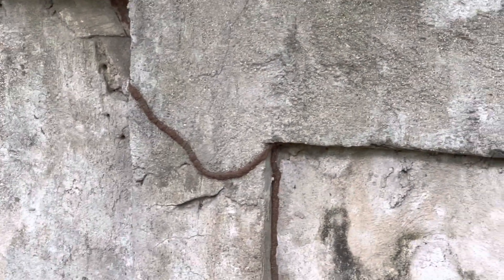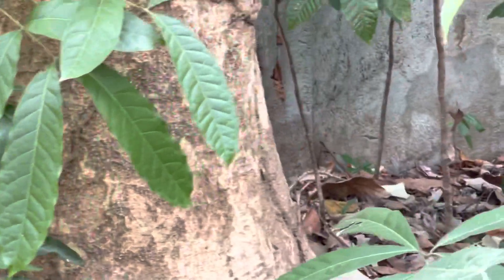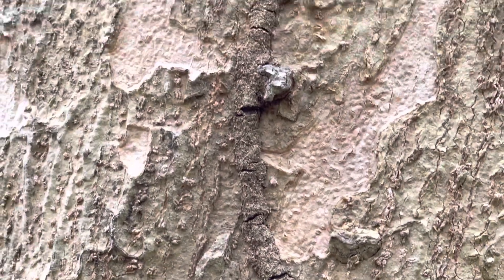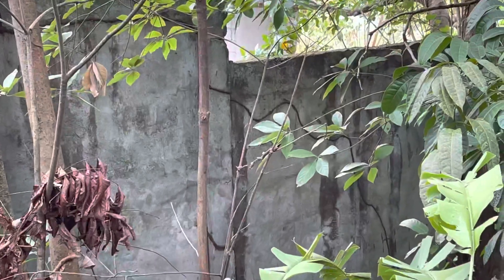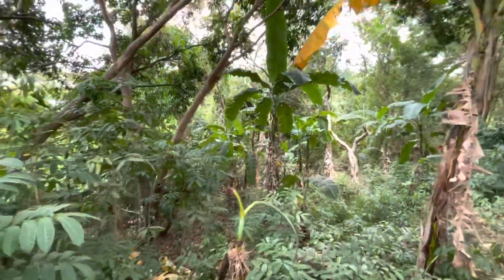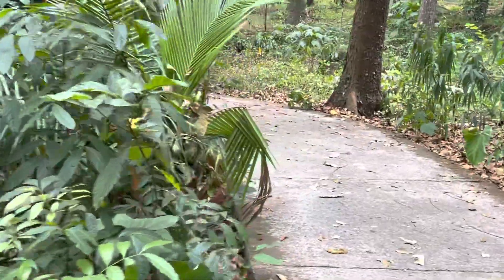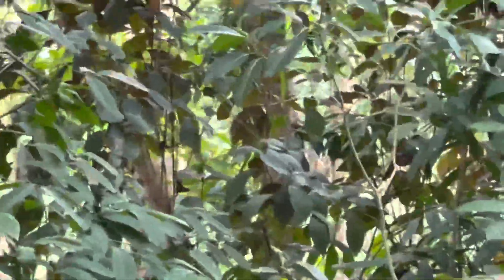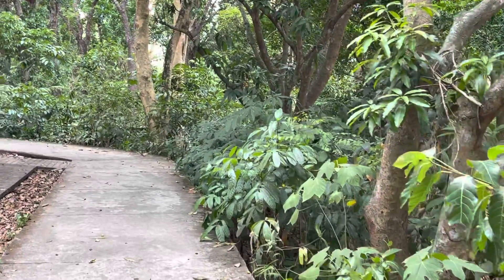Termites in the Philippines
A brief talk about about Termites and the damage they do in the Philippines.